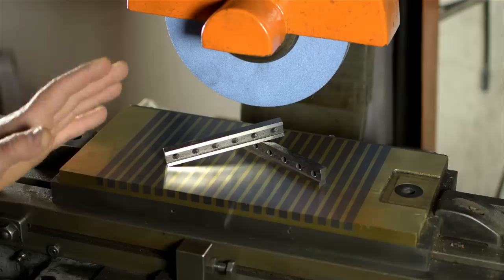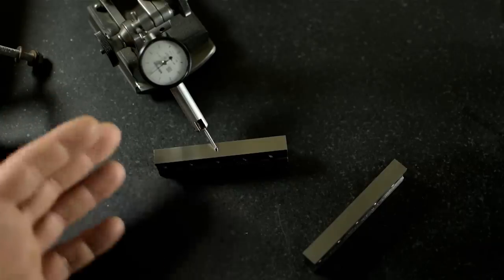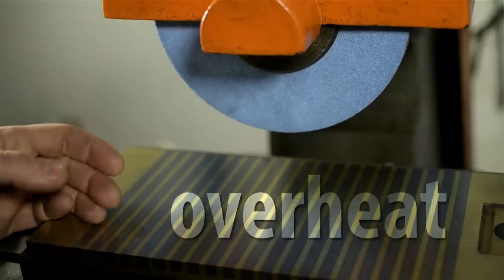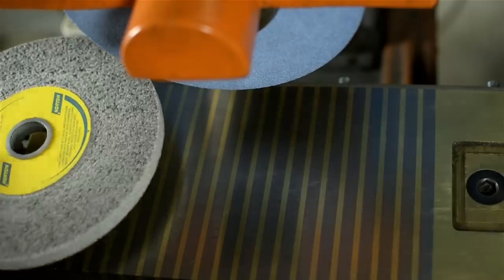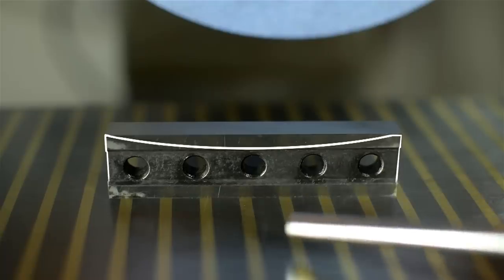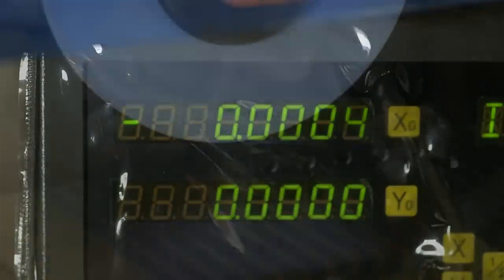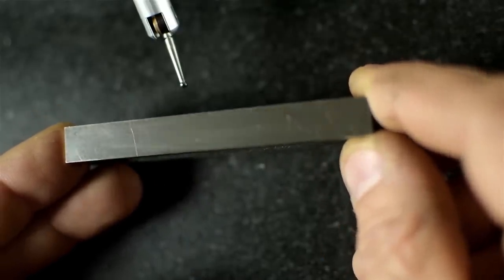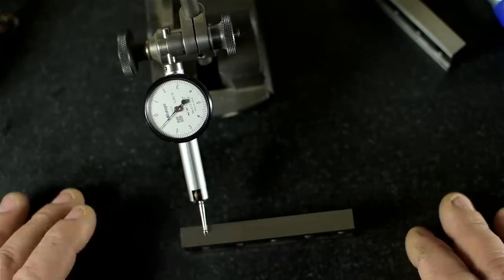Grinding: FEEL THE HEAT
Short story: Grinding + Heat = Bad.
Quick follow-up to the grinding that happened in Heat Treat video.